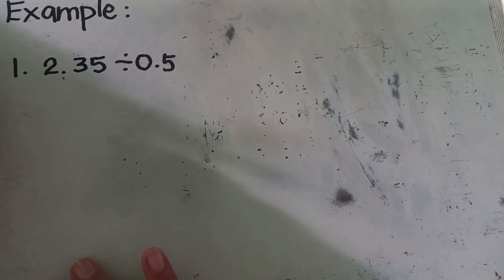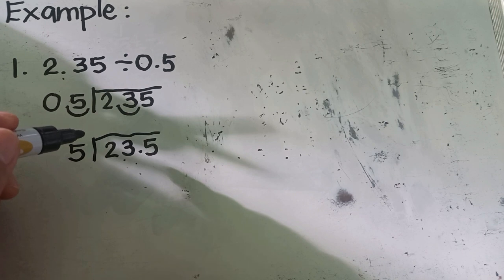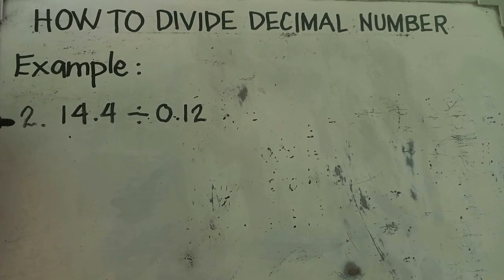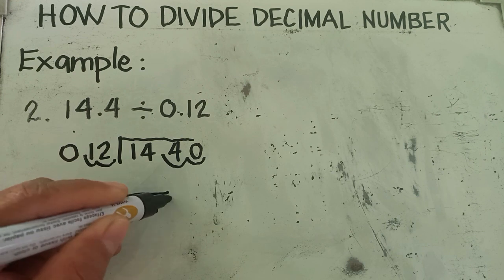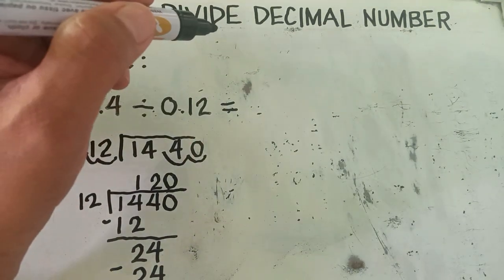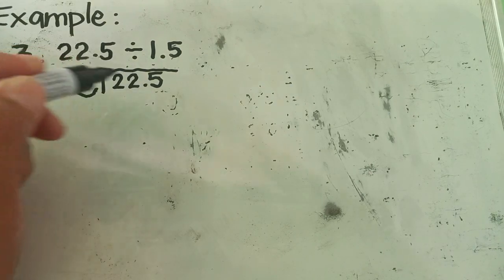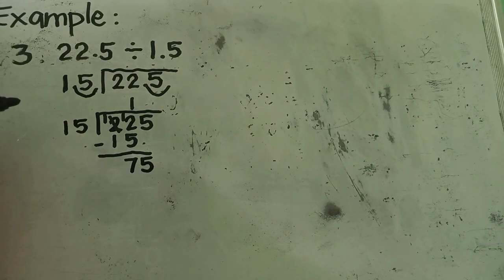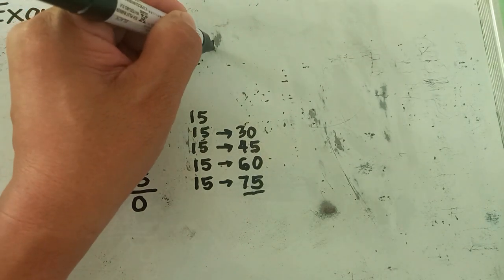How to Divide Decimal Numbers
Dividing decimal numbers
Multiplying a whole number
Subtracting a whole number
Adding whole number
How to divide decimal number